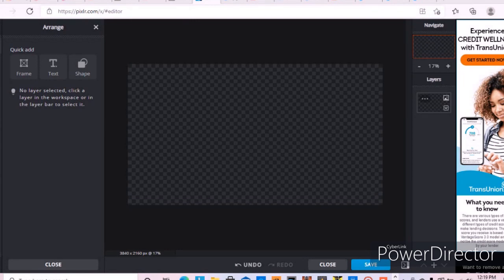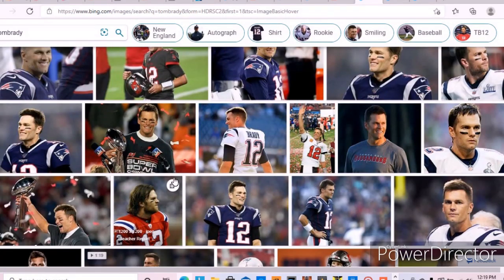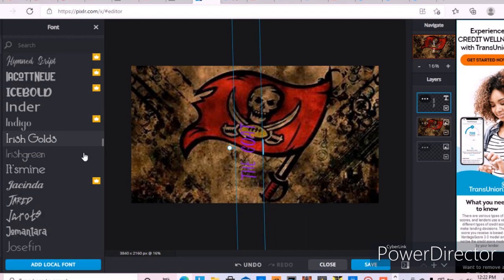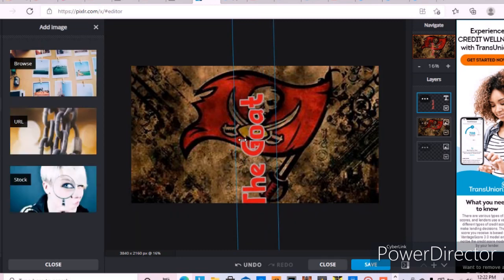Making a Tampa Bay Buccaneers background under ten minuets!!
Hey guys! I'm back with a brand new video.